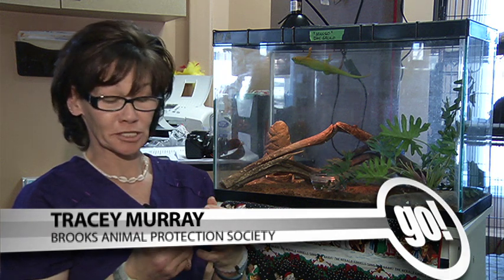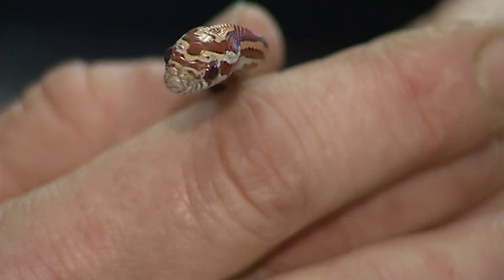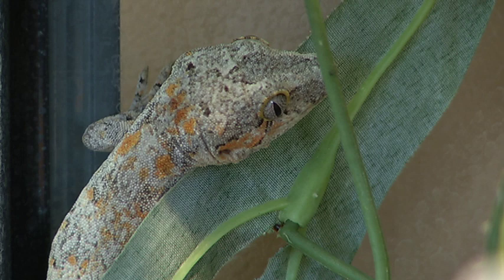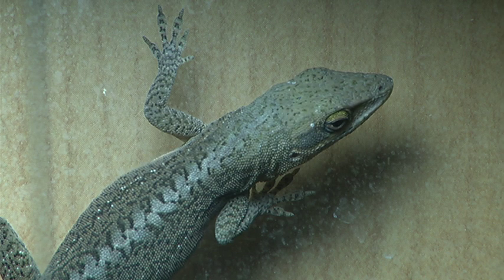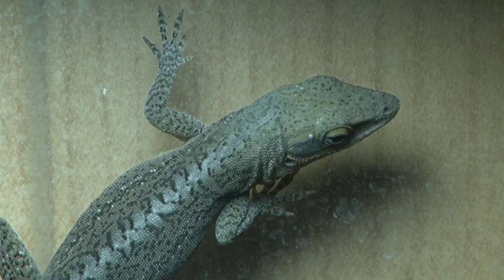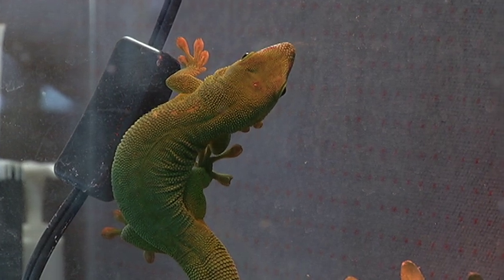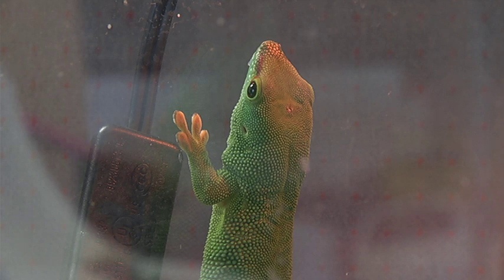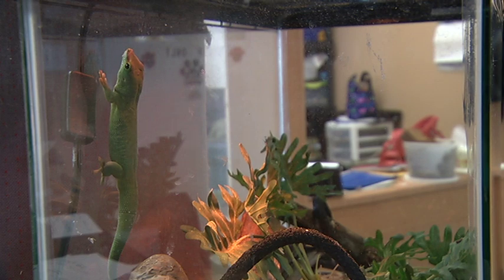Brooks Animal Protection Society - Lizards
The society has lots of reptiles looking for new home.